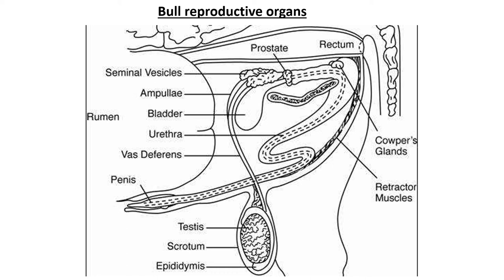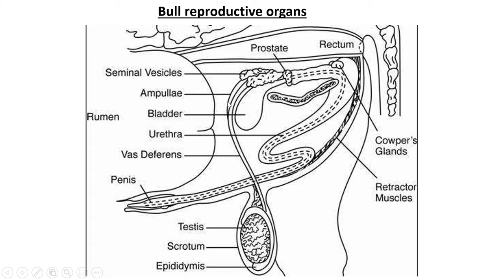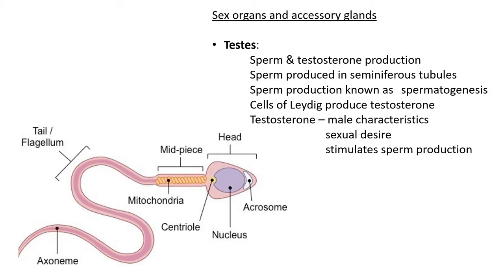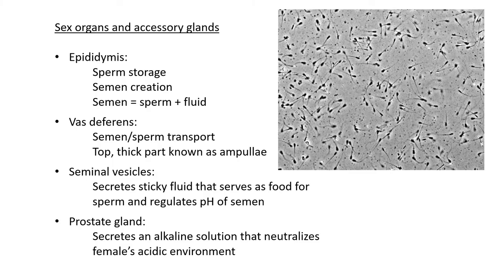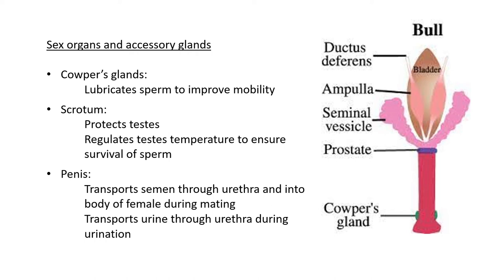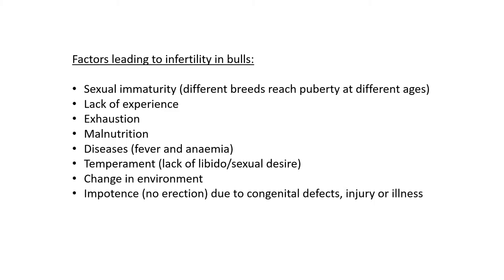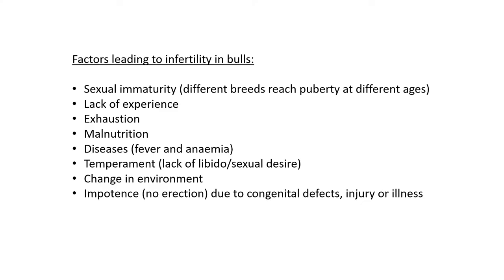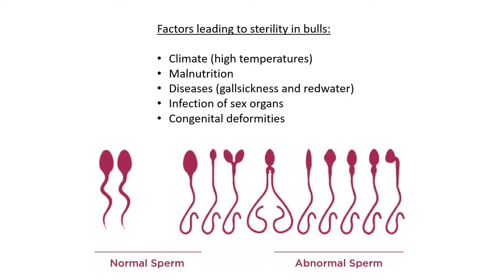Animal reproduction Lesson 2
Diving into the reproductive organs of bulls, and causes of infertility and sterility